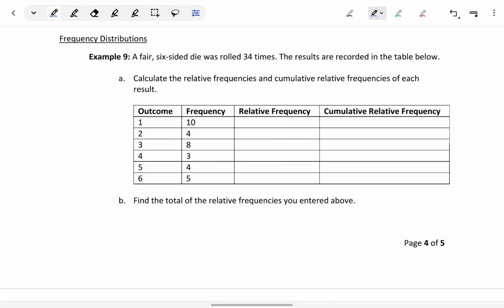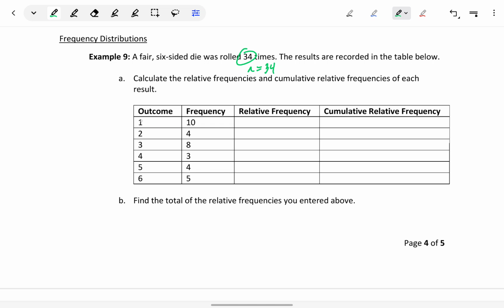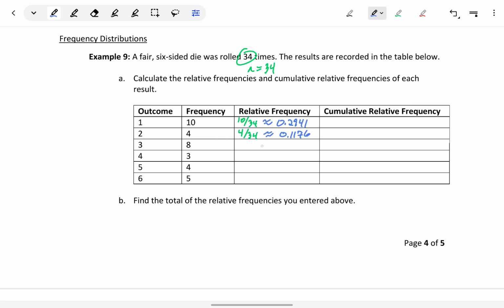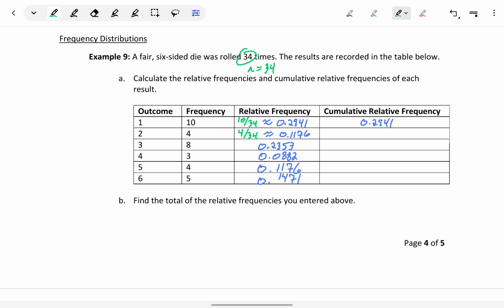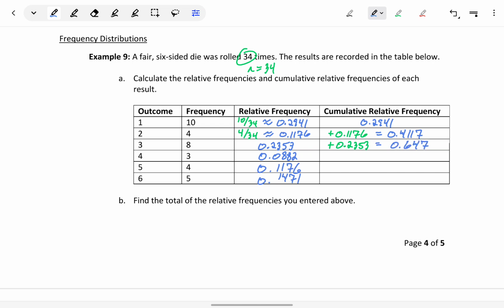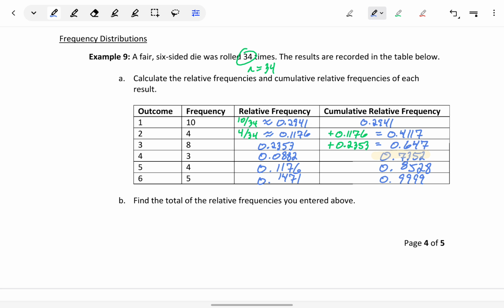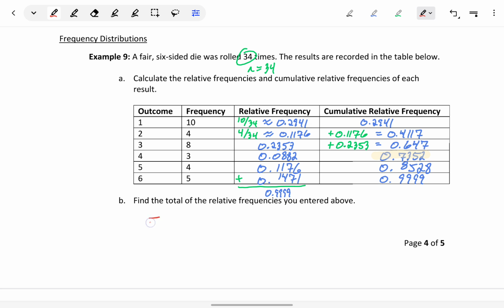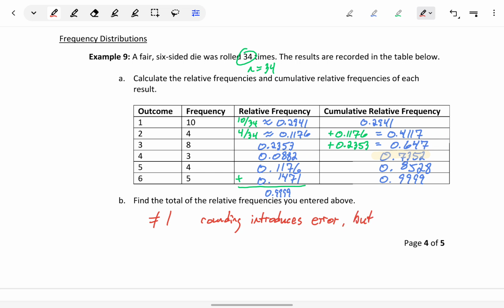Frequency Distrubtions (Example 9)